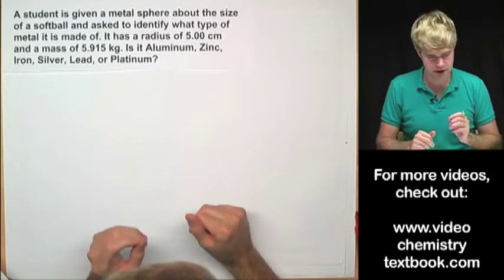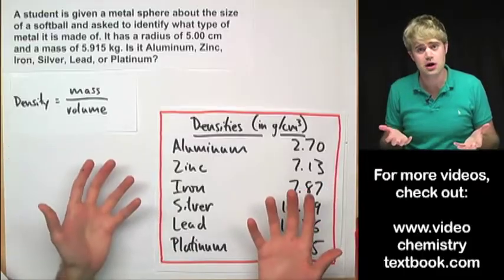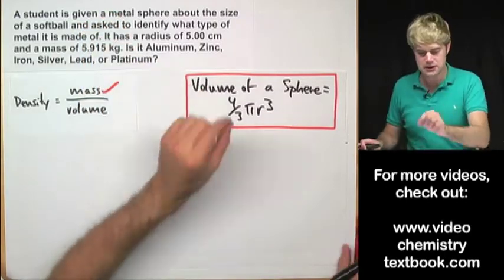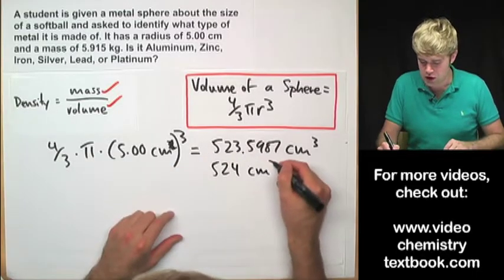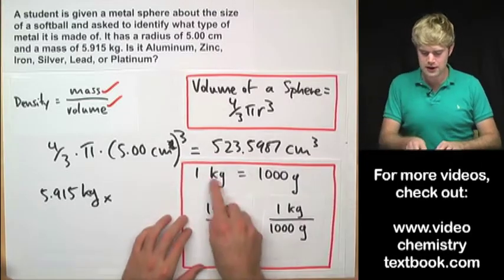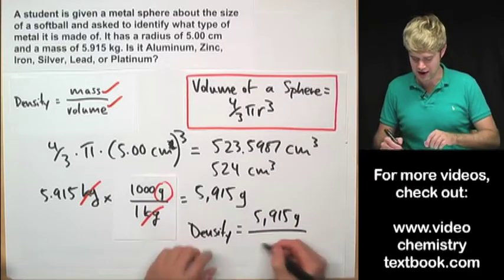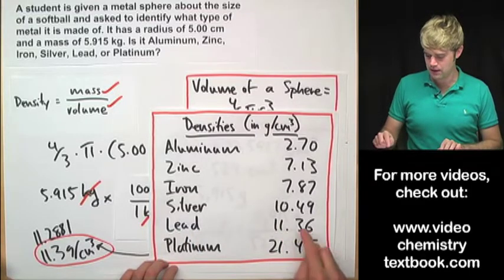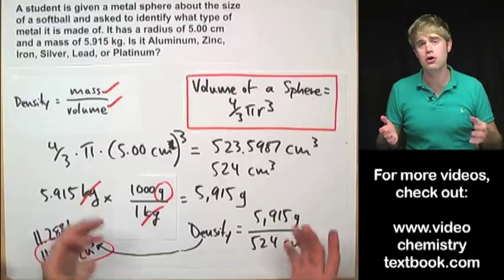Advanced Density Problem 3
How to determine the identity of metal using density calculations. Here, mass and volume are given, we have to use the equation to determine the volume of a sphere.